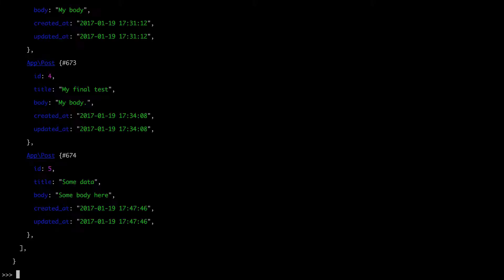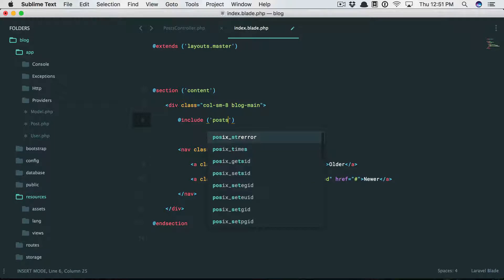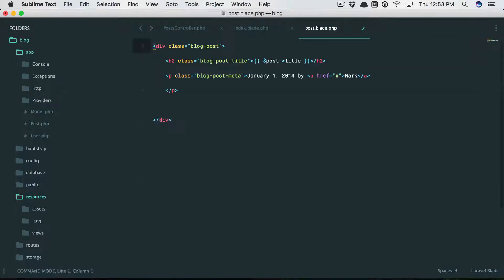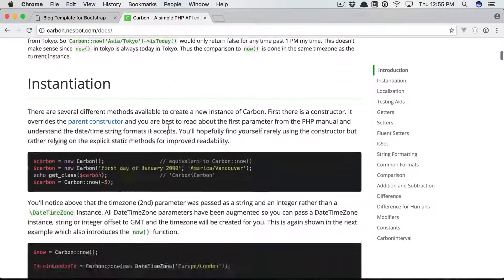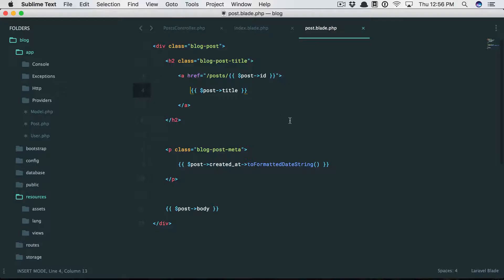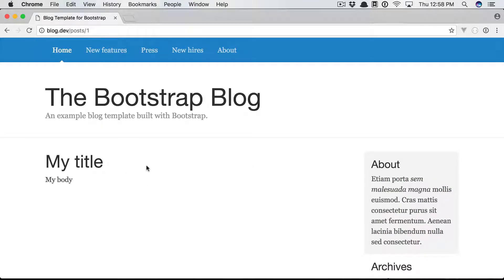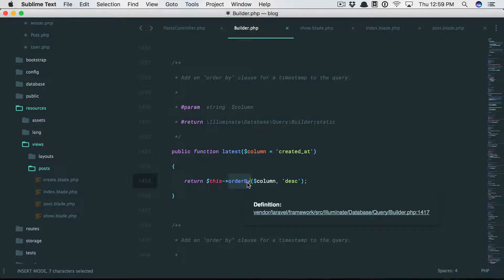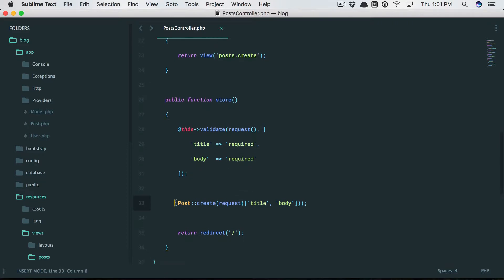Laravel From Scratch: Part 13 - Rendering Posts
Now that we've added the necessary functionality to publish new posts to the database, we can now filter through and render them on the page, using Blade.